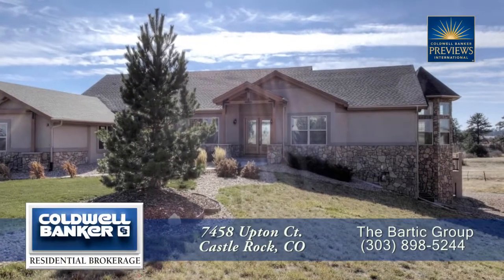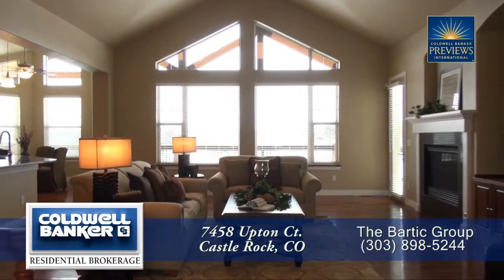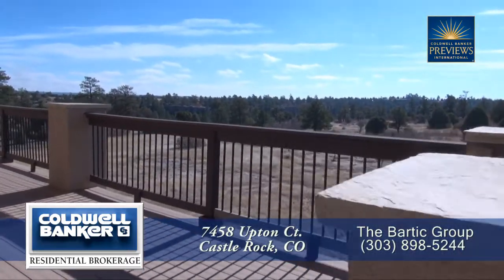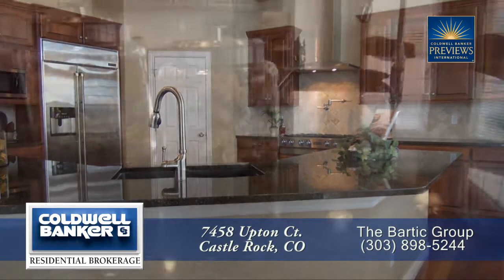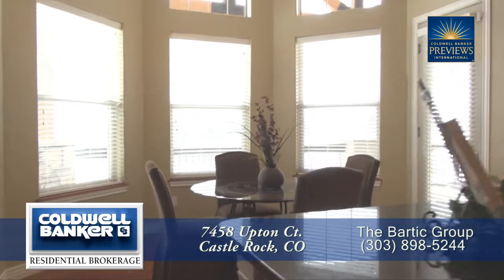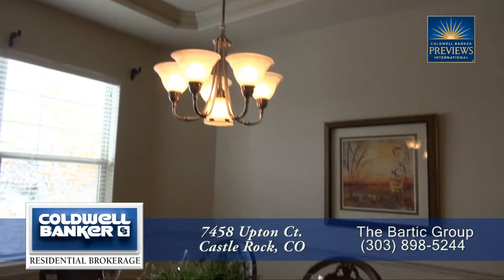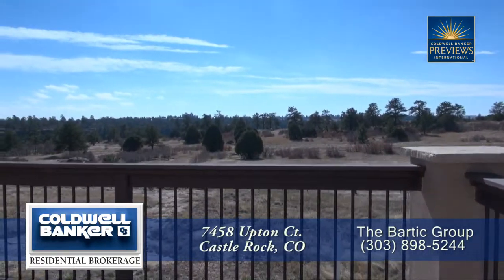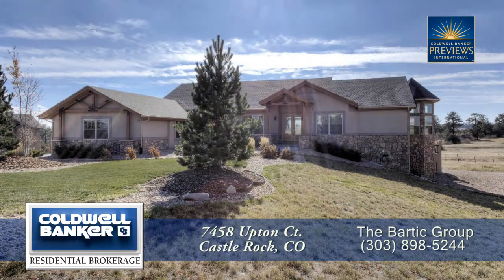7458 Upton Ct, Castle Rock, Colorado, Luxury Home for Sale